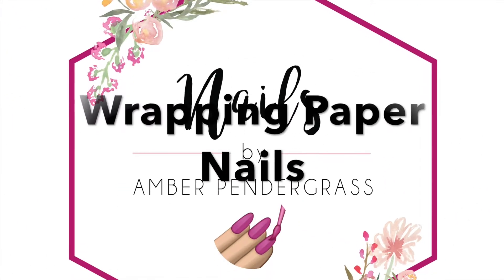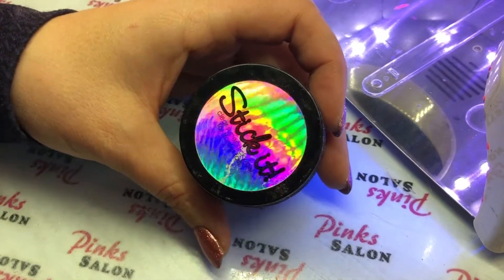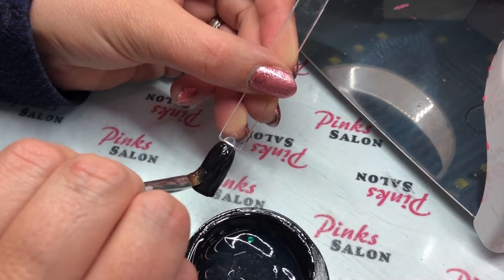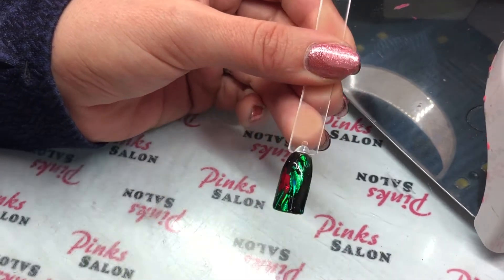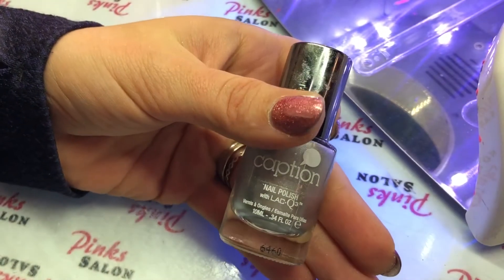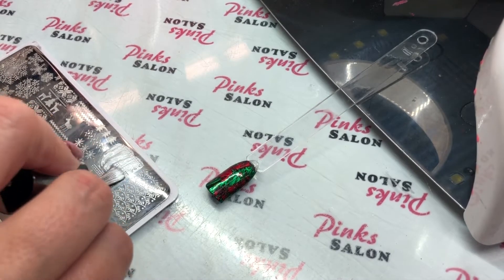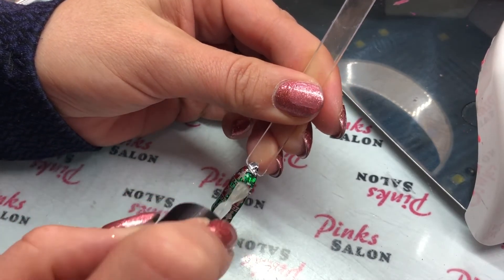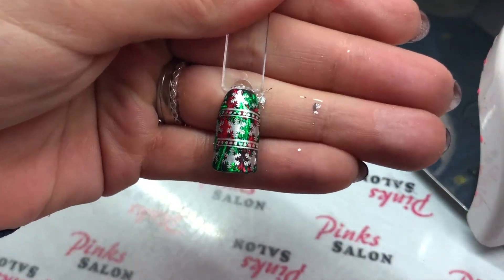Nail Art Tutorial - Wrapping Paper - Christmas Nail Video - Gel Polish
Here is a fun, easy Christmas nail design! I hope you love it!

Products used:
Young Nails Mani-Q Black 101
Stick It! Clear gel for transfer foil
Red and Green transfer foil
Young Nails Caption Rewind. Repeat. & Clear Stamper
Young Nails Mani-Q Top Coat

Facebook: Nails by Amber Pendergrass

xoxo